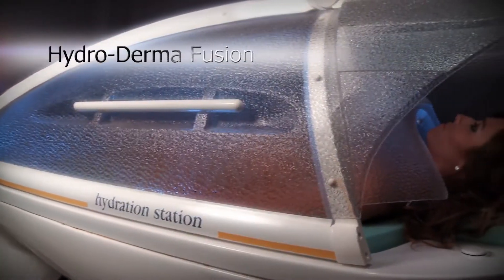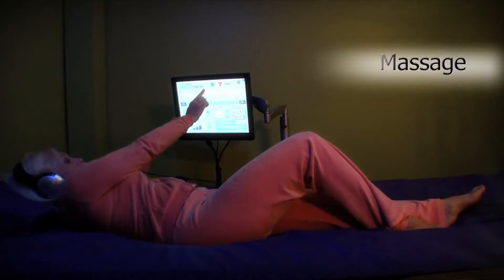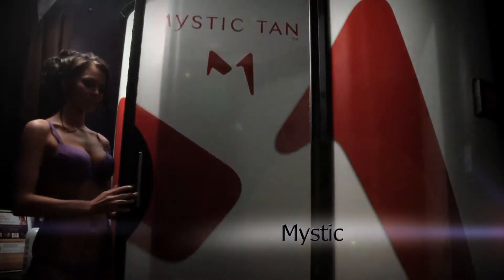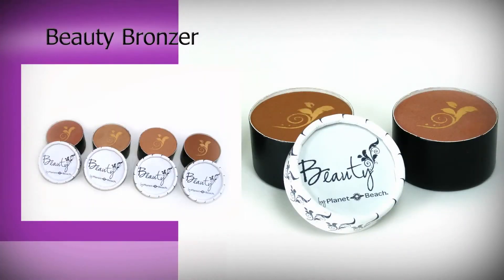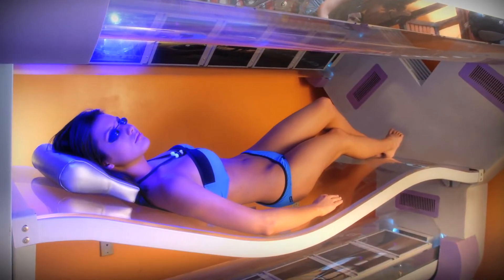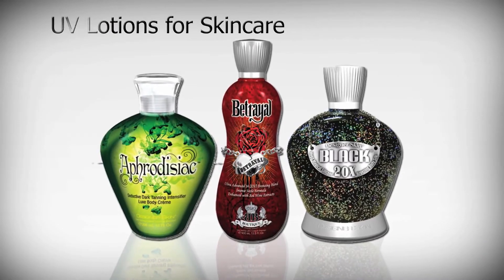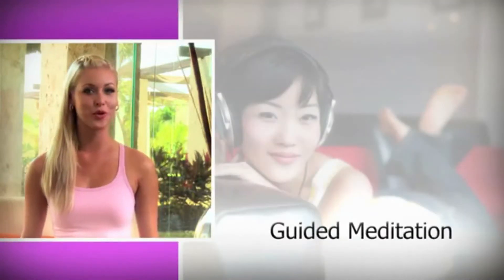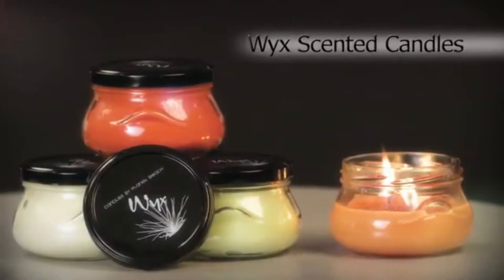Automated-Day-Spa-services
Relax, Glow, and Renew at the push of a button. Our comprehensive selection of modern automated day Spa services will transform and rejuvenate you. Each service is customized to your needs in a beautifully appointed private spa room.